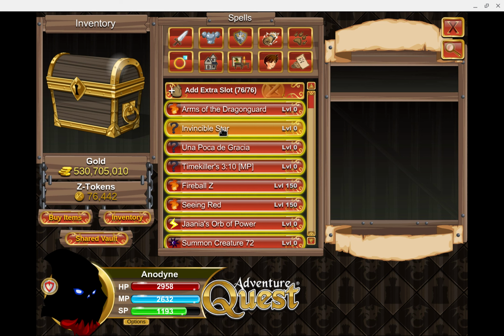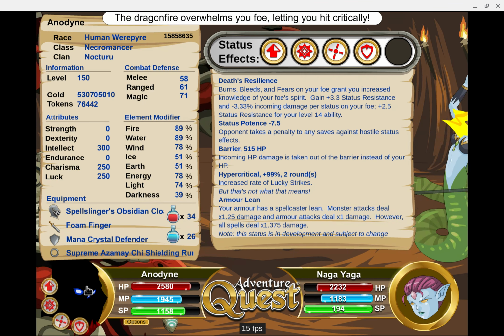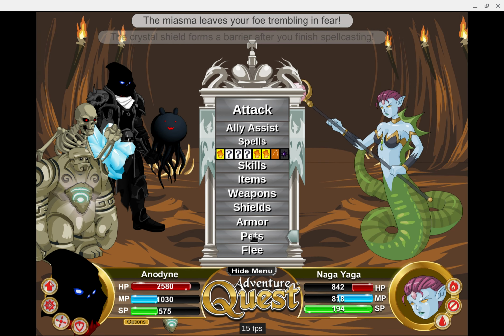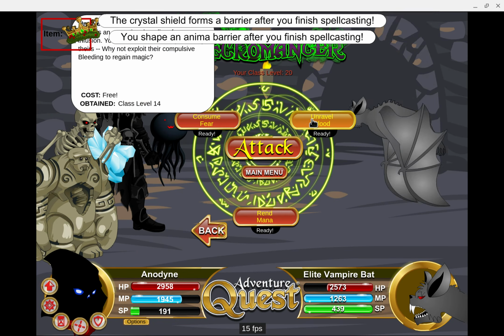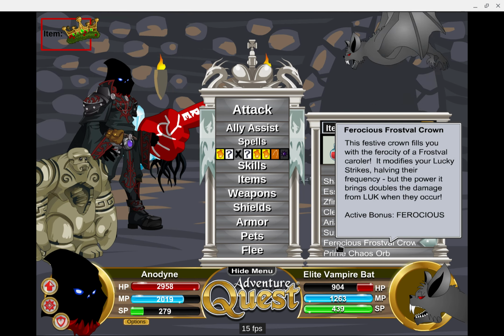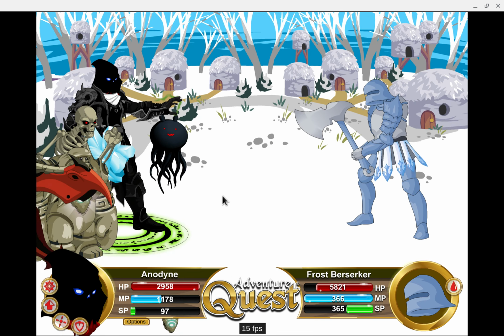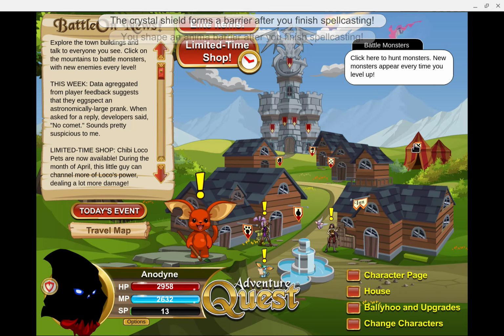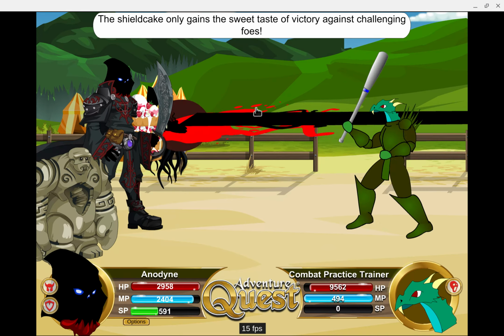AQ-2 Non Traditional Ways to Reduce Enemy Damage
Useful for tanking. Rarely need it, but these both work very well and can be done together.